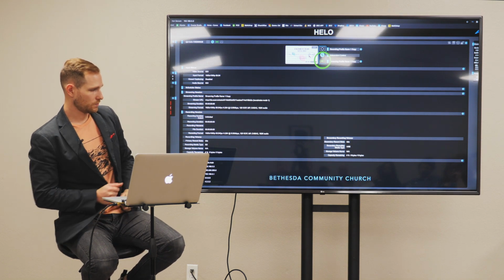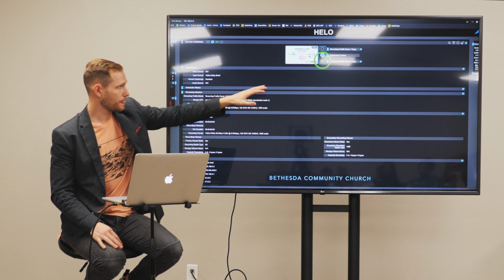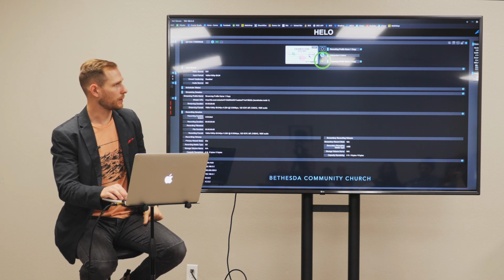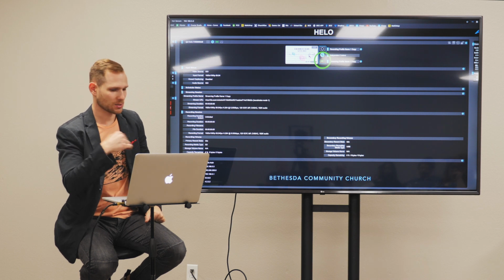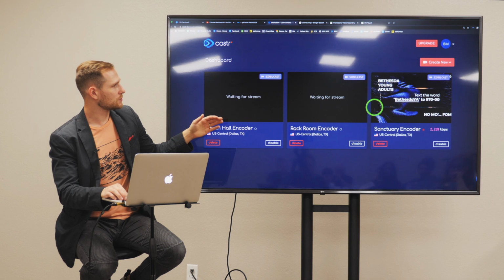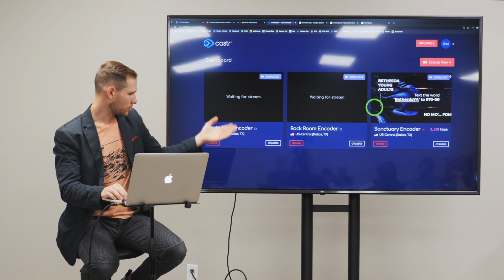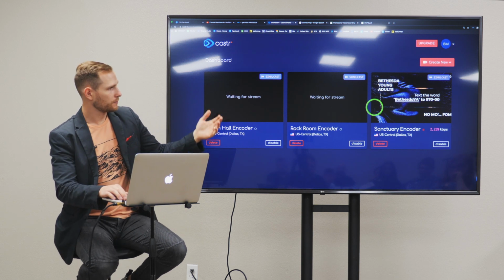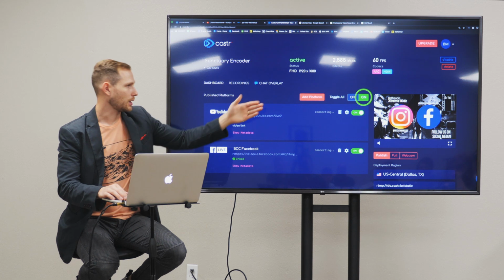Broadcast Workflow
In this video you will learn what technology is used to successfully deliver a high-definition video broadcast to the internet.